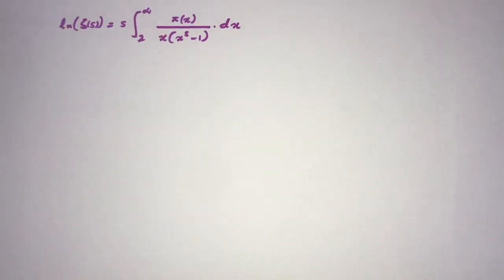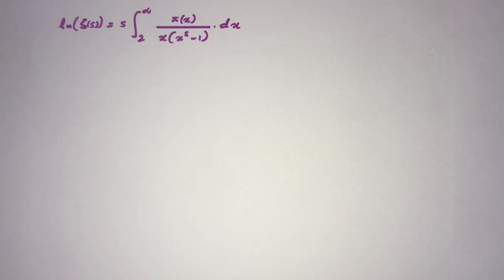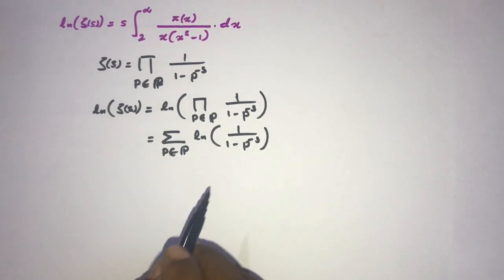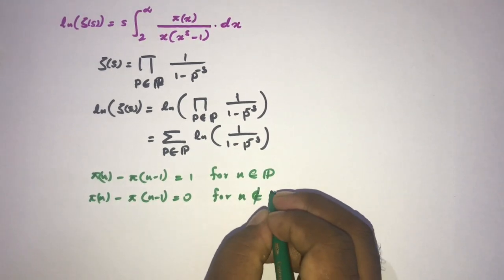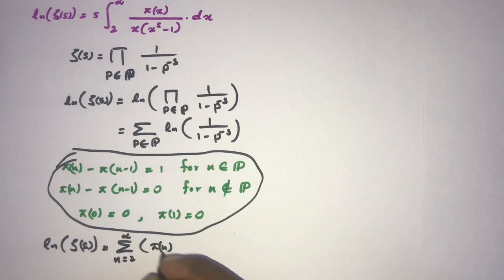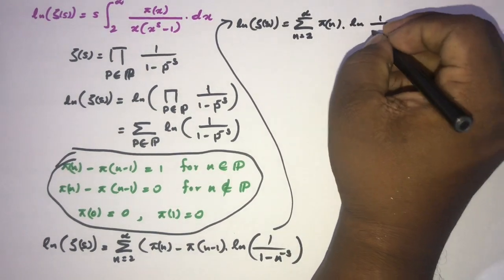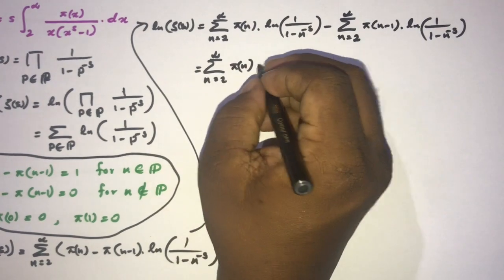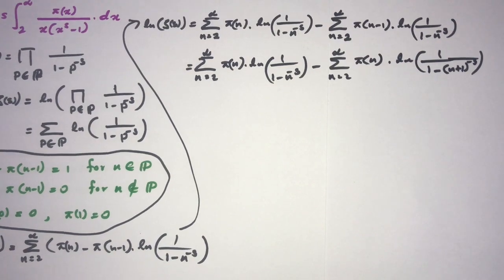A cute Identity between natural log Zeta function and Prime counting function.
In this video I explain how to prove this cute identity between Riemann Zeta function and Prime counting function.